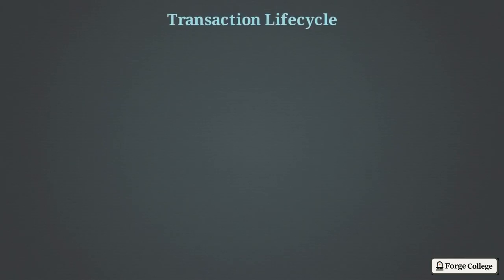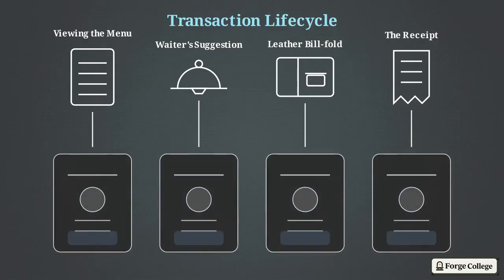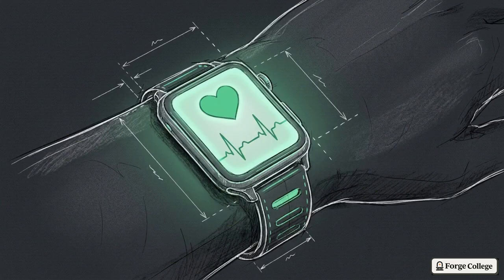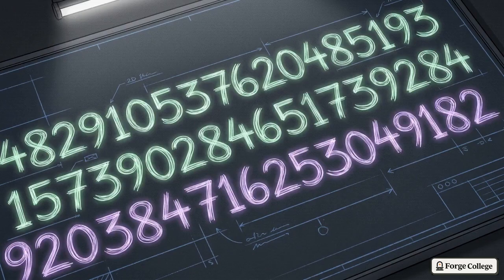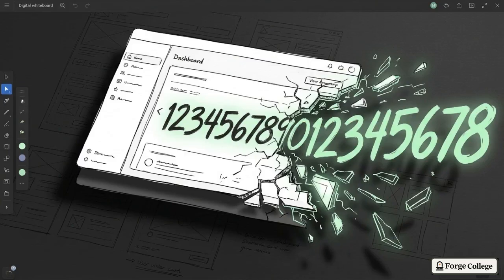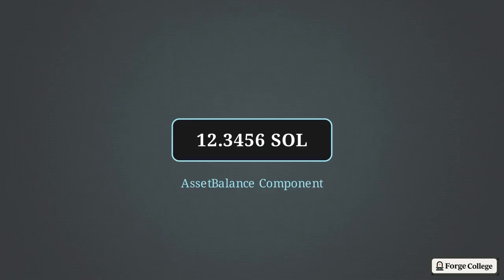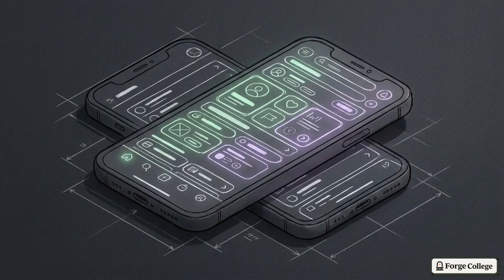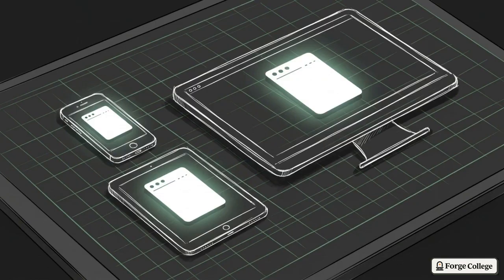UI Toolkits and Component Patterns for Solana dApps — Forge College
How do you turn transaction flows on Solana into reliable, reusable UI components that handle wallet latency, token precision, and predictable user consent? This lesson shows how to decompose flows into small, state-aware pieces you can assemble across dApp features.

You will learn the anatomy of reusable components for a transaction lifecycle and where each piece fits into preflight, approval, and confirmation screens. The lesson walks through implementing a simple state manager that maps on-chain action states (idle, awaiting-wallet, pending, confirmed, failed) to UI behavior. You'll build composable pieces — PermissionCard, ApprovalModal, TransactionSummary, AssetBalance, and a signer badge — and wire them into a sample flow that simulates wallet interactions. Visual patterns for asset and balance displays cover tokens with many decimal places and layout strategies that minimize reflow. Lightweight styling choices and rendering tips are emphasized to keep frontends performant on Solana.

Advanced frontend engineers and product designers building dApps on Solana. You should be comfortable with modern web stacks (React or similar), basic wallet concepts, and on-chain transaction thinking.

- Reusable component anatomy for transaction lifecycles (preflight, approval, confirmation)
- State management patterns for on-chain actions (idle, awaiting-wallet, pending, confirmed, failed)
- Composable permission and confirmation pieces (PermissionCard, ApprovalModal, signer badge)
- Visual patterns for asset and balance displays and handling many decimals
- Lightweight styling and tokens to prioritize render performance